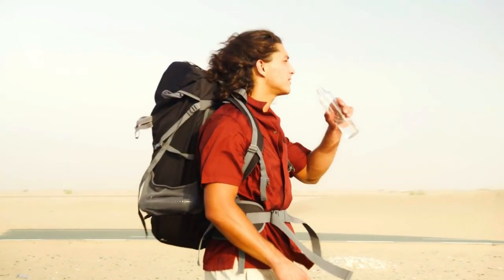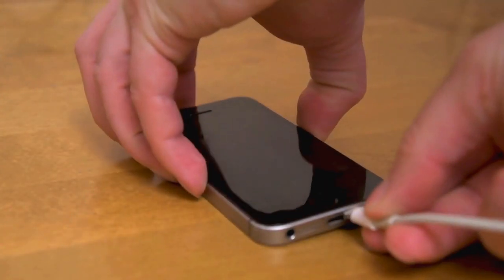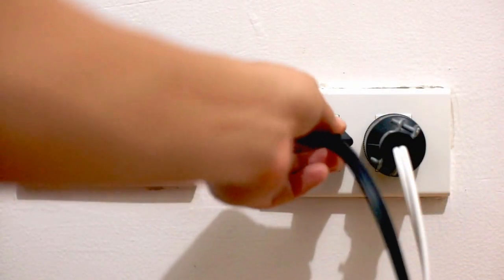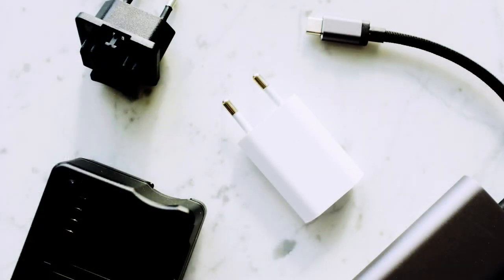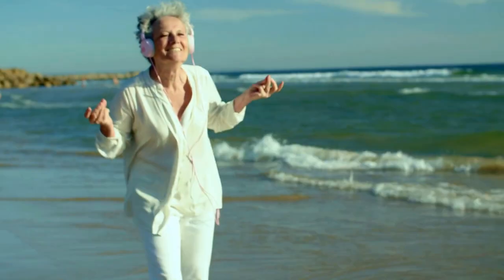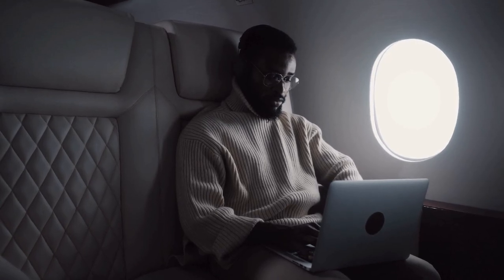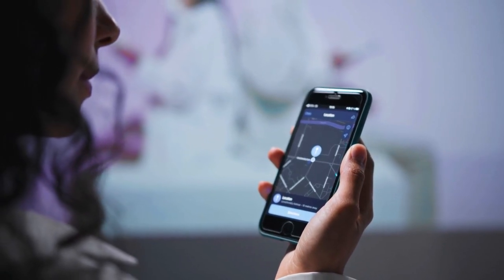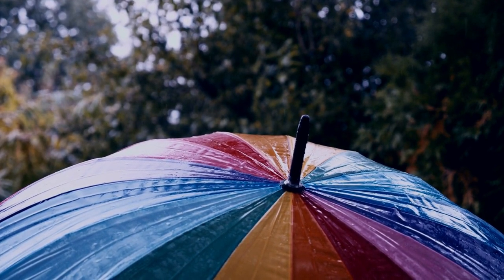NEVER GO TRAVEL BEFORE YOU SEE THIS! 😱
Check essential travel gadgets with speial prices below :

Anker 737 Power Bank (PowerCore 24K)
Anker Portable Charger 10000mAh
MOMAX Universal Travel Adapter
EPICKA All in One Plug Adaptor
Bose Bluetooth Wireless Noise Cancelling Headphones
Soundcore Anker  Active Noise Cancelling Headphones :
LandAirSea 54 GPS Tracker
The Original Portable Travel Umbrella

In this video, we showcase the top essential travel gadgets for any adventure. Watch now to make sure you're fully equipped for your next trip!